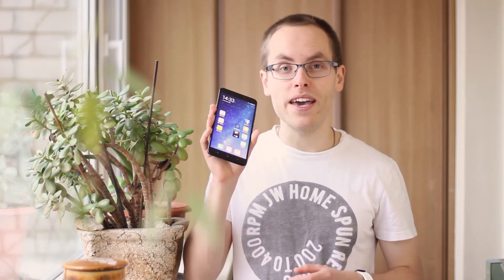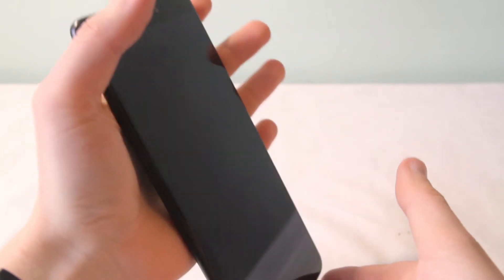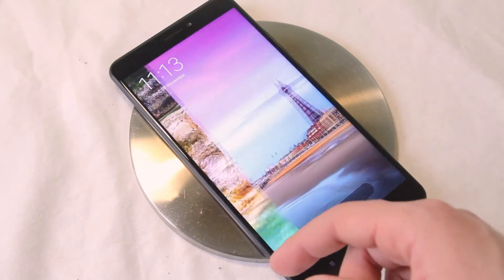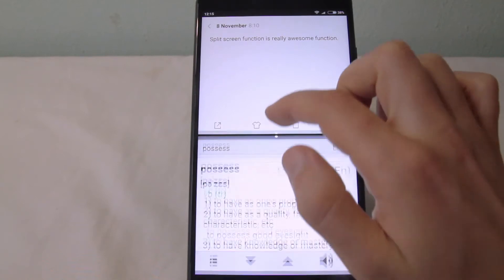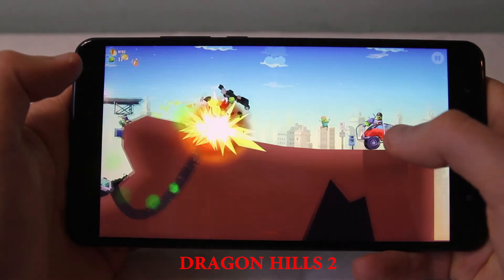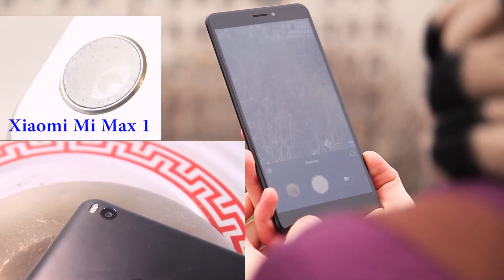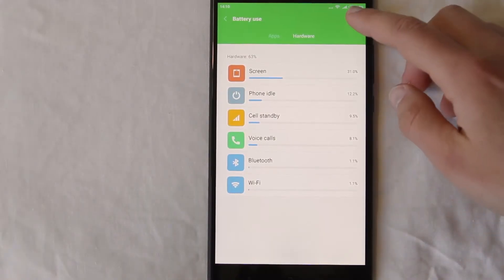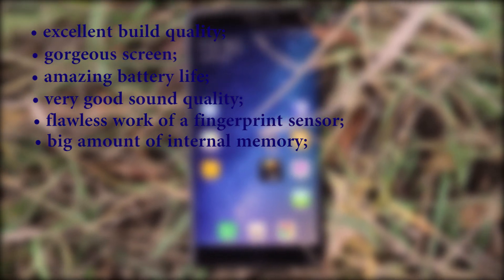Xiaomi Mi Max 2 REVIEW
A new coupon (jsmax2g) is working now on GOLD VERSION (lows down the price to 199$!)